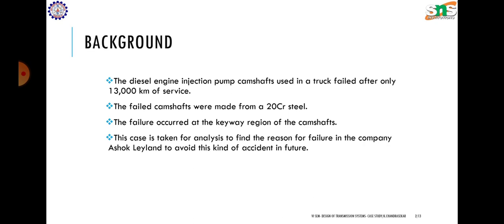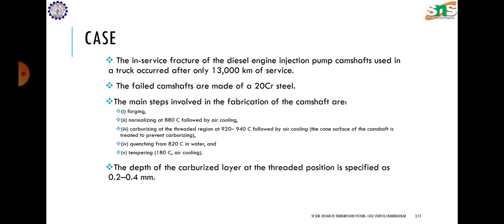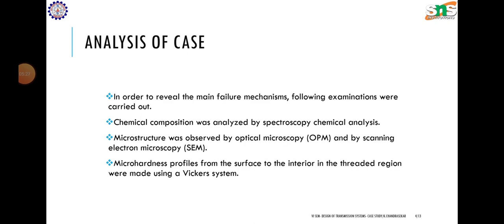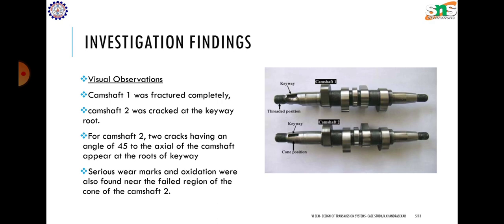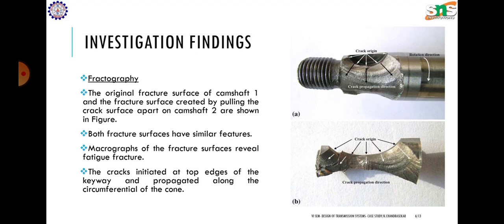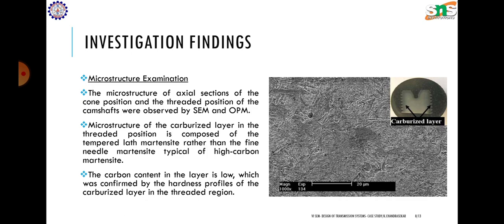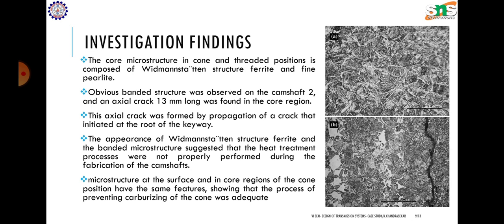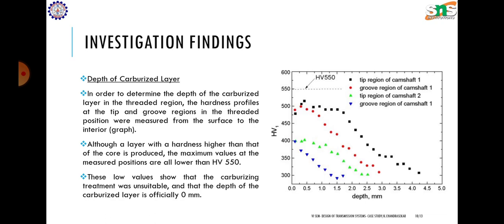DTS CS 8